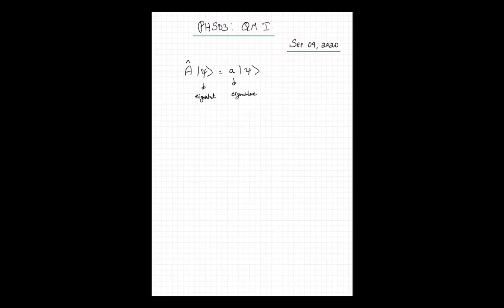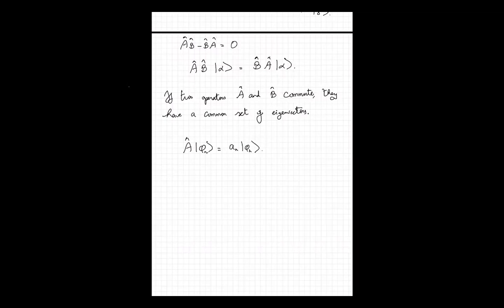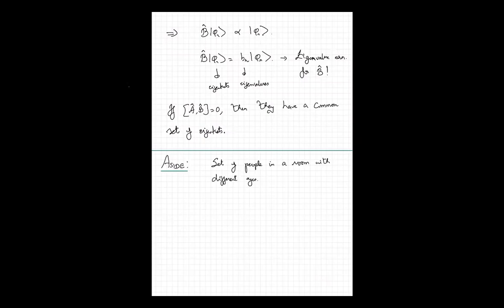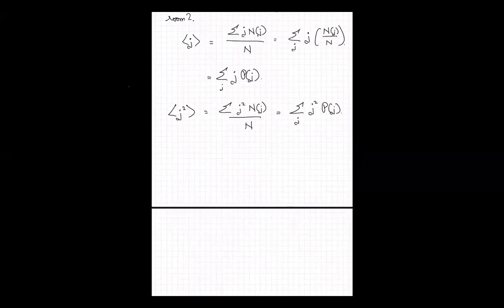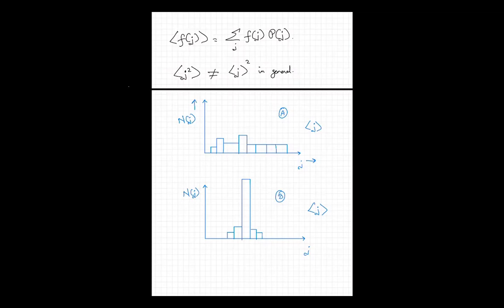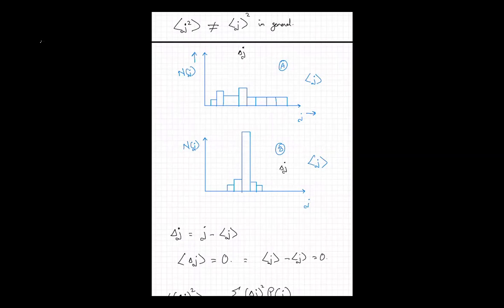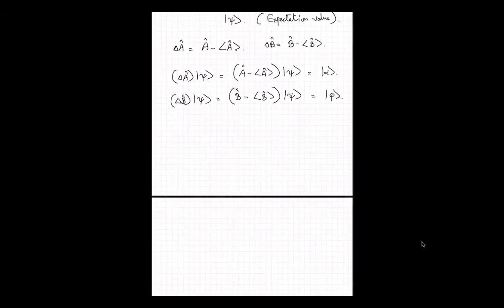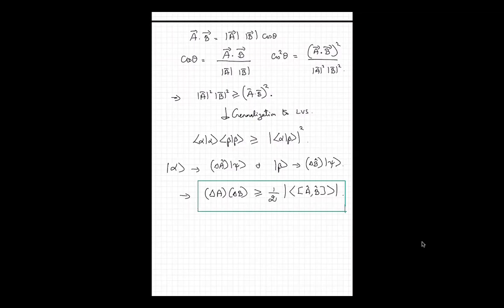PH 503: Quantum Mechanics I. Lecture 8.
We discuss commuting and non-commuting operators in Quantum Mechanics, and lead toward the uncertainty principle.